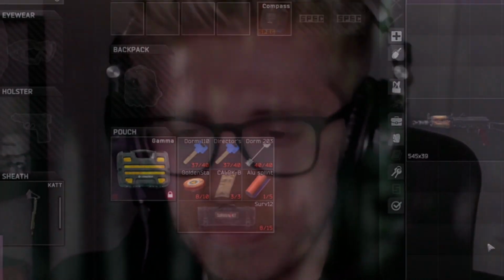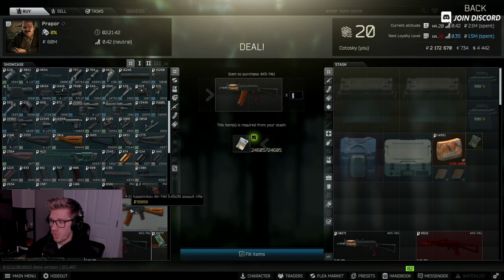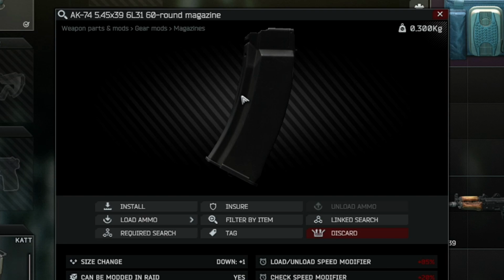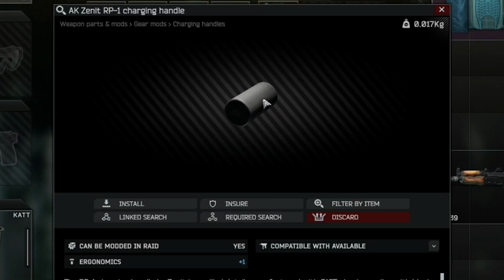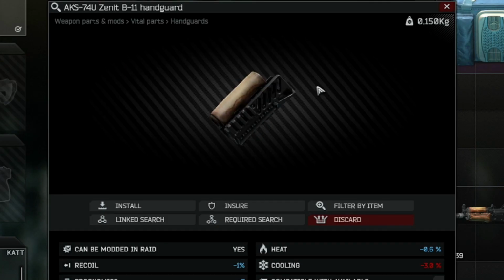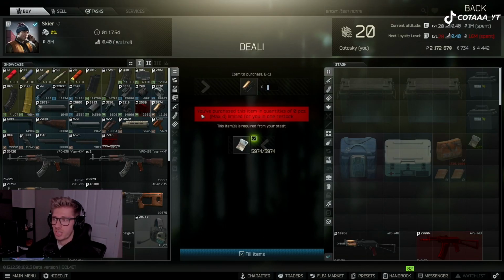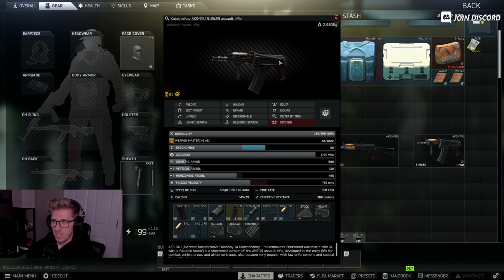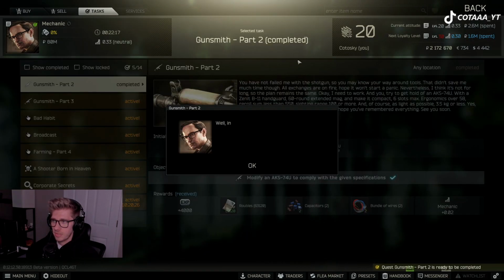Gunsmith Part 2 Quick And Easy - 12.12 UPDATED - Escape From Tarkov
🔴Hello Welcome to Crew! 😎 This is the second gunsmith task for the 12.12 patch.